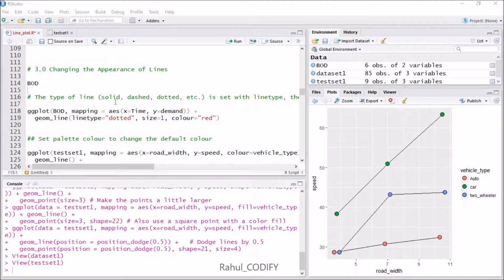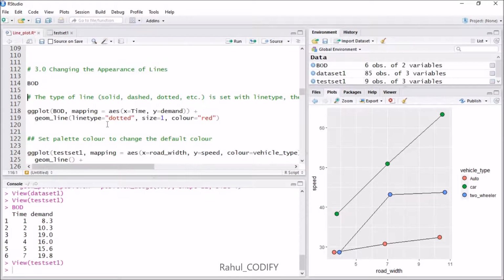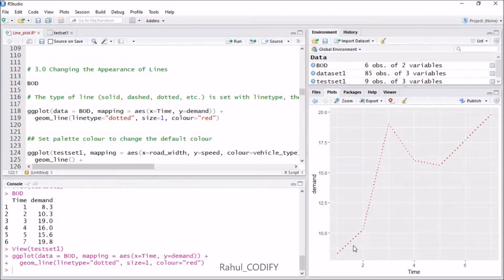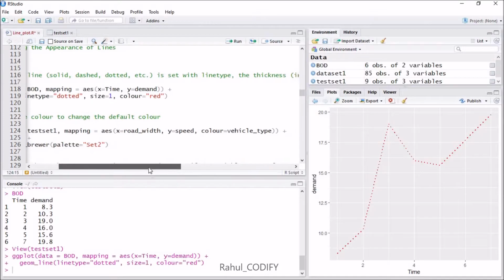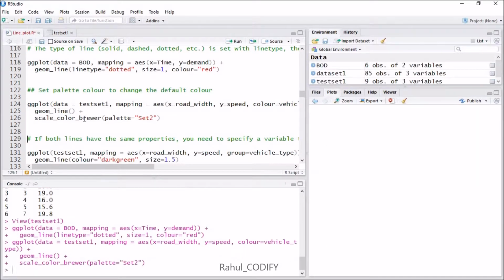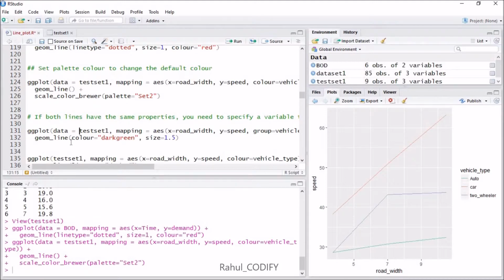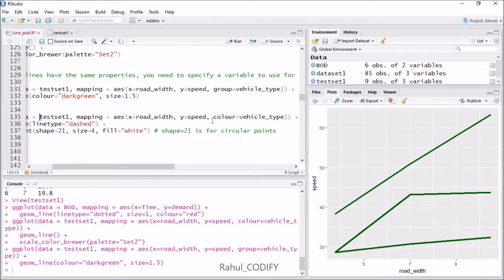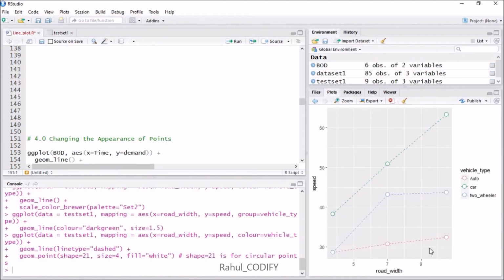How to change appearance of lines in line graph using ggplot2 ? [R Data Science Tutorial 6.1(b)]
This tutorial provides mechanism for modifying line appearance of line graph using ggplot2.

# Making plots using ggplot2

R Tutorial 6.0 (a):     How to create a dodged bar plot and change filled colours using ggplot2 ?

R Data Science Tutorial 6.0 (b):     How to adjust width and spacing of bar plot using ggplot2 ?

R Data Science Tutorial 6.0 (d):    How to add labels in a bar plot using ggplot2 ?

R Data Science Tutorial 6.1 (b):    How to change appearance of lines in line graph using ggplot2?

R Data Science Tutorial 6.1 (c):    How to change appearance of points in a line graph using ggplot2?

R data Science Tutorial 6.2 (b):    How to change shape, colour and fill of scatter plots?